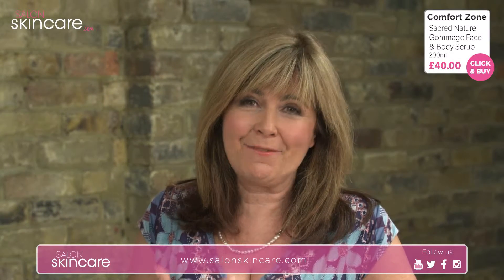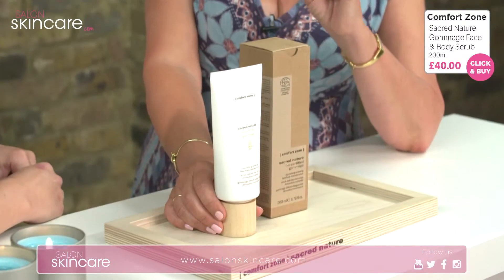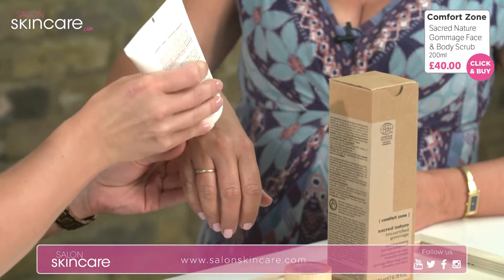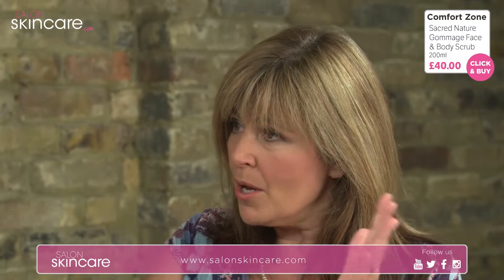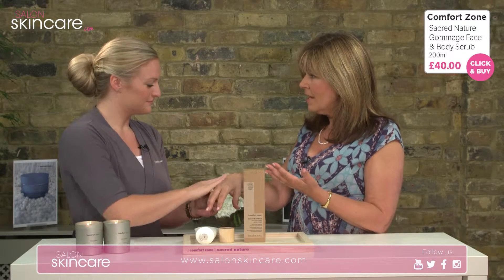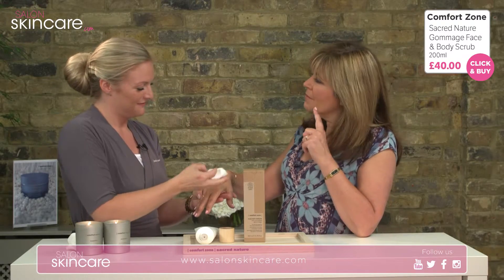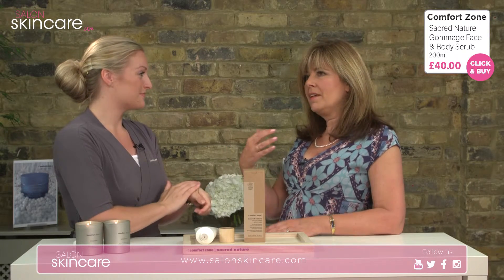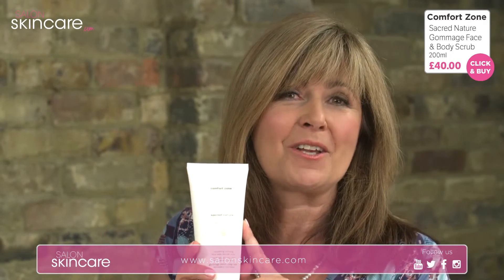Comfort Zone Sacred Nature Gommage Face & Body Scrub on Salon Skincare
A nourishing renewing face and body delicate scrub.

Contains jojoba particles to smooth the skin, perfect for skins which are depleted and sensitive.

Butterfly bush extract enhances and enriches the formula, assuring organic defence of the DNA of the skin's cells for a notable anti-aging action. Buriti oil is a precious active ingredient which originates from a palm tree in Brazil and is also known as the "tree of life".its unique bright orange colour recalls its richness in carotenoids and therefore its powerful anti-oxidant action. Buriti oil is also rich in fatty acids which deeply nourish the skin. normal water which is usually found in the formulation has been mostly substitued by an organic distilled orange water, which has a remineralizing action. shea butter, originating from an African plant, also known as "the tree of youthfulness", owes its name to its extraordinary richness in fatty acids, vitamins and unsaponifiables, which deeply nourish and protect the skin against environmental factors such as the sun, wind.